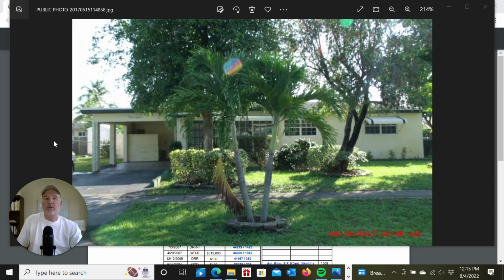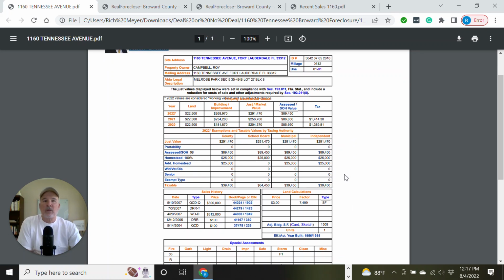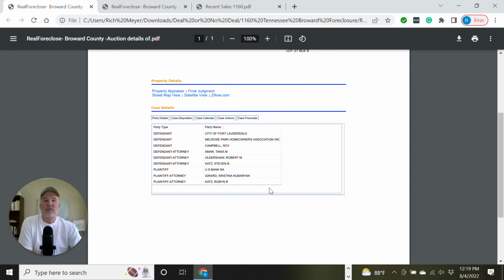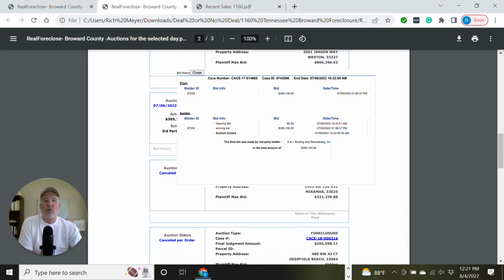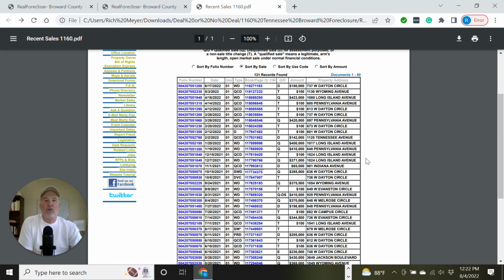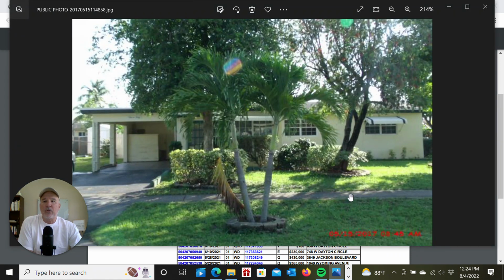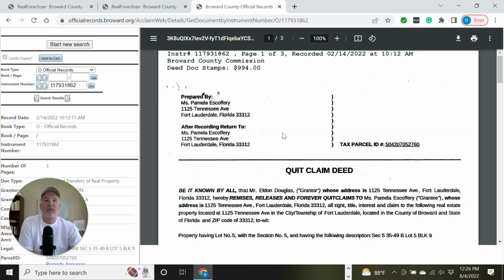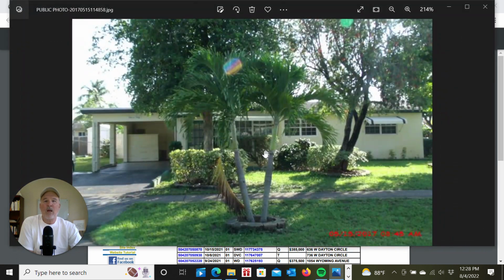Foreclosure Study - 1160 Tennessee Avenue, Ft Lauderdale, Florida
In this video, we take a close look at the property that was purchased at a foreclosure sale in Broward County Florida. Did the investor get a good deal?